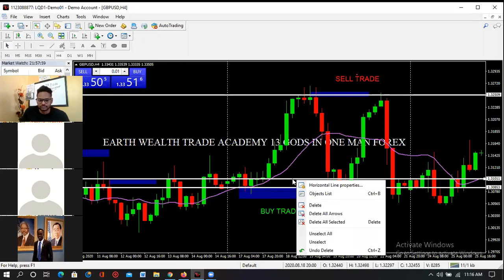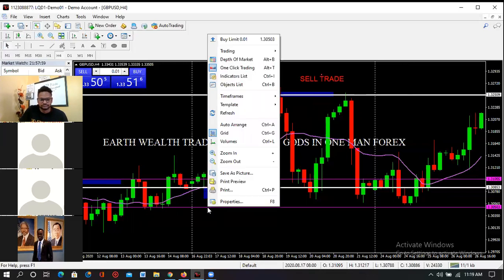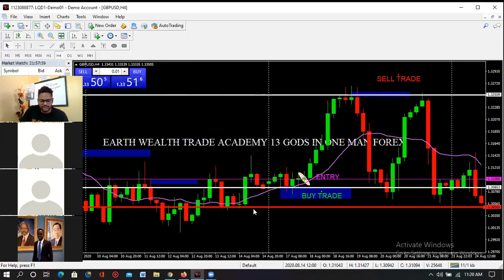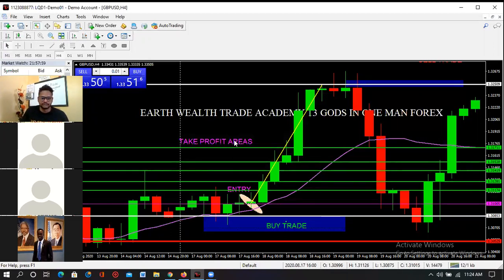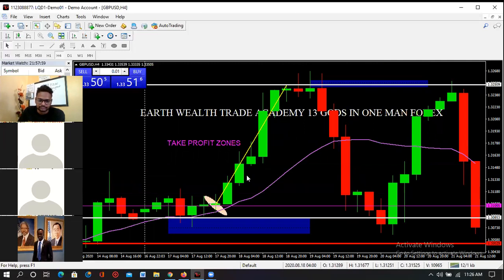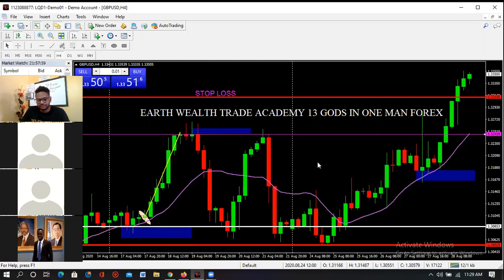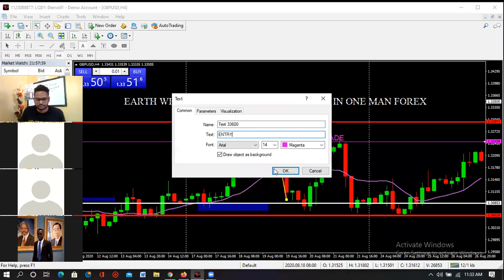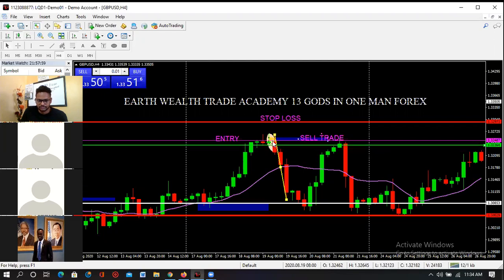AUGUST 29TH 2020 EARTH WEALTH TRADE ACADEMY RISK MANAGEMENT LESSON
1. WHAT IS RISK MANAGEMENT

2. HOW TO MANAGE YOUR ACCOUNT

3. HOW TO MAKE ENTRY

4. HOW TO IDENTIFY STOP LOSS

5. HOW TO IDENTIFY TAKE PROFIT